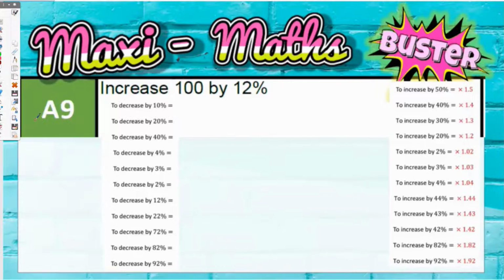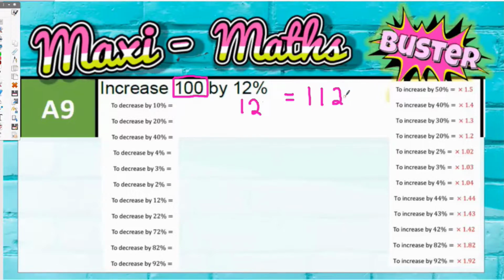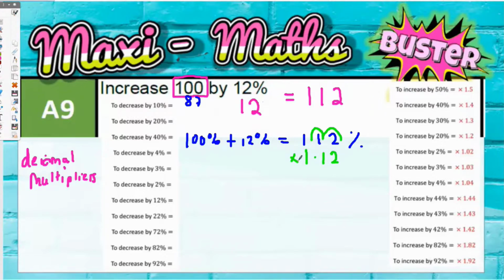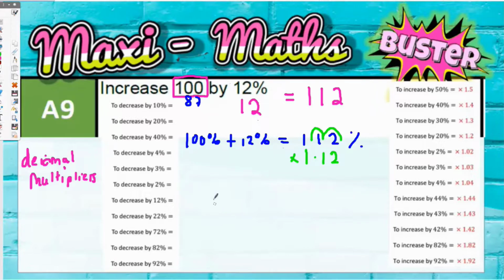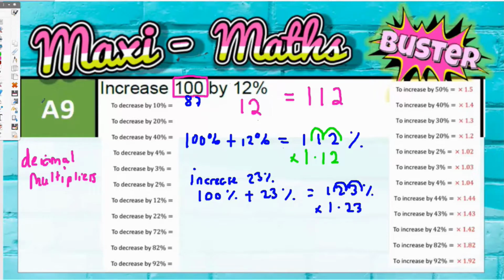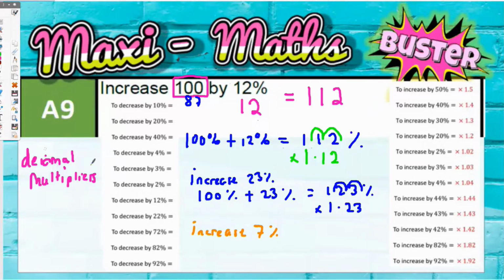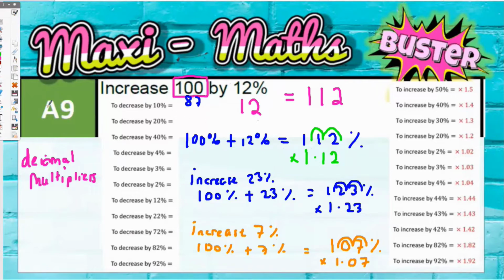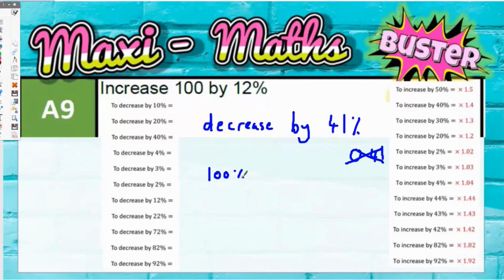8B18QA9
Percentage increases and decreases as multipliers